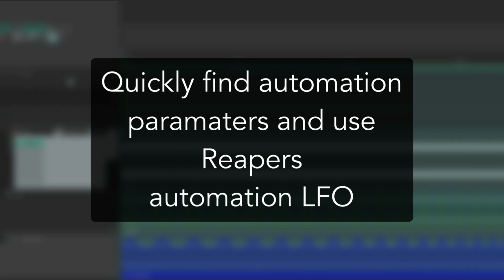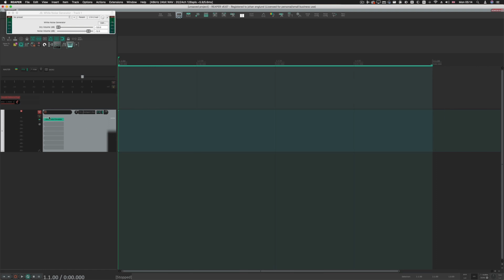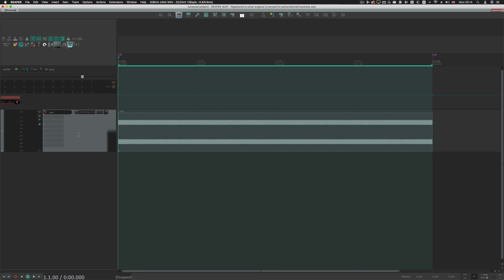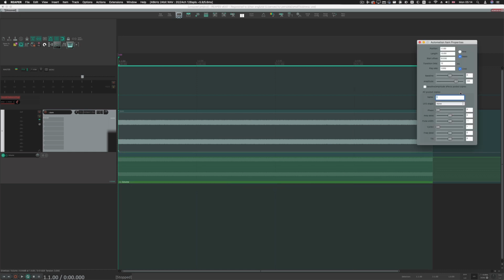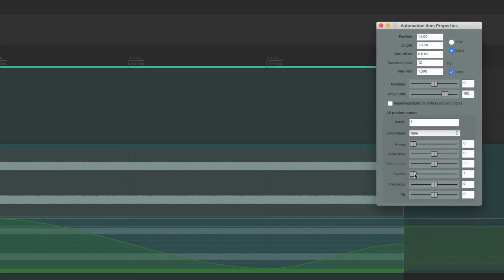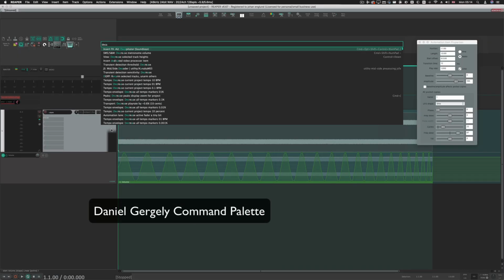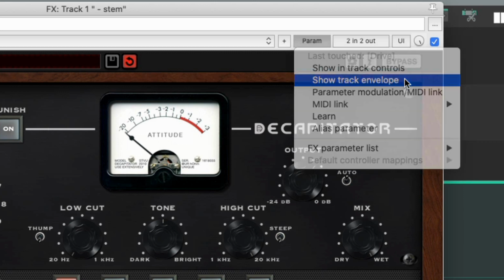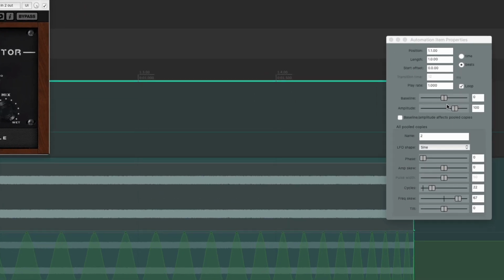Reaper Tip - Quickly set plugin automation param & use the LFO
How to set plugin parameters as track envelopes and use Reaperes in-built LFO function to easily create envelope shapes.